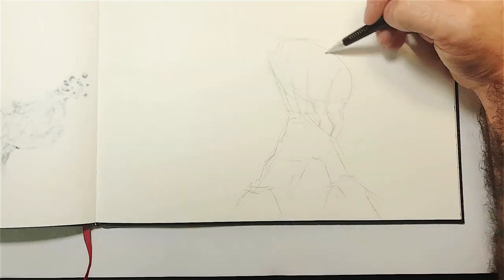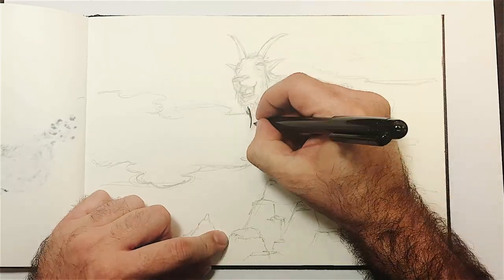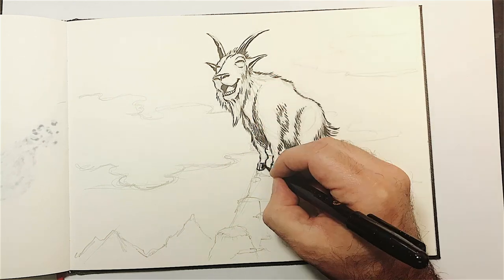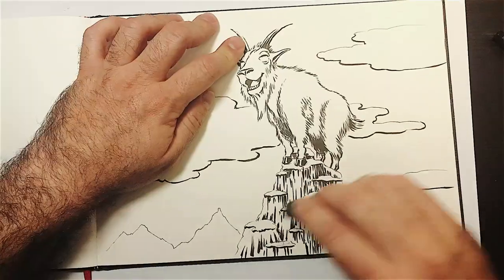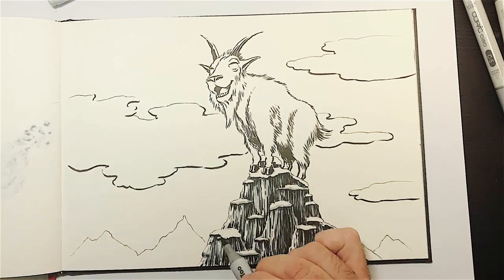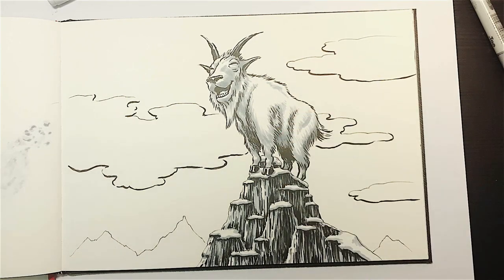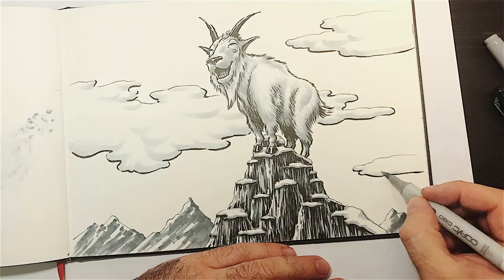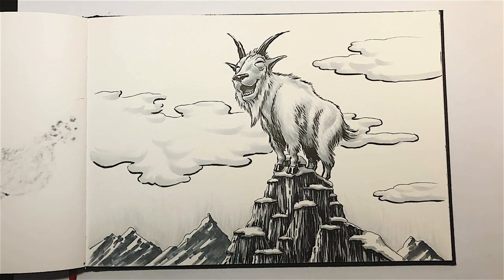Inktober 2017 Time-lapse - Day 27 "Climb"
Having fun with my Copics again, this time the prompt was “Climb” so I chose to depict the most impressive climber in the world, a mountain goat. I like these simpler ones for a change of pace. Hope you enjoy them! 😊

This is my first time doing this challenge, it’s quite daunting and interesting to do. I truly want to step outside my comfort zone and learn as much as I can as well as improve my skills.

Join me in this endeavor as I try to survive all 31 days of this tough challenge!

Music: "That Kid In Fourth Grade Who Really Liked The Denver Broncos" by Chris Zabriskie